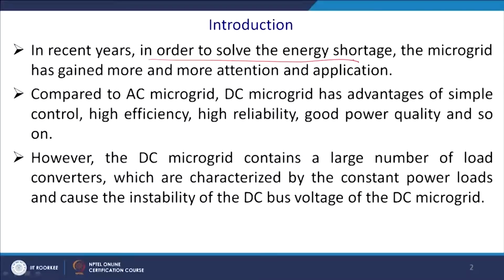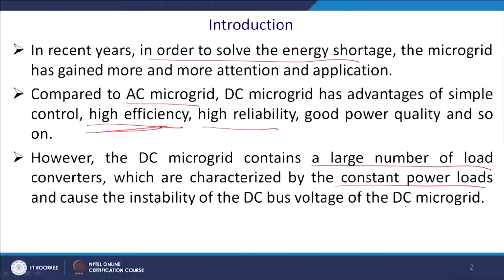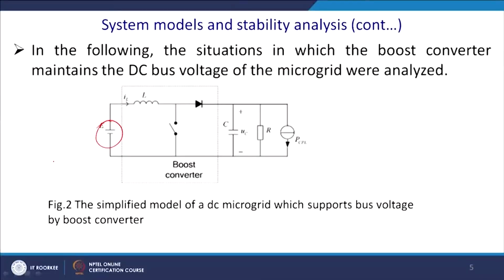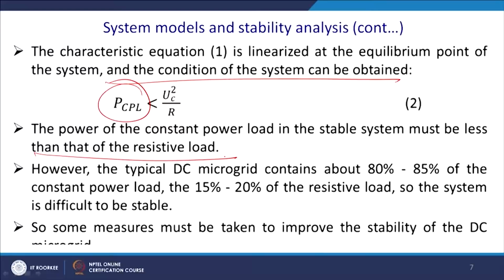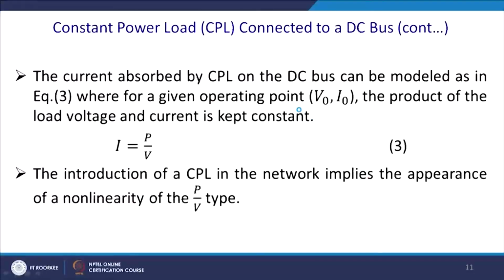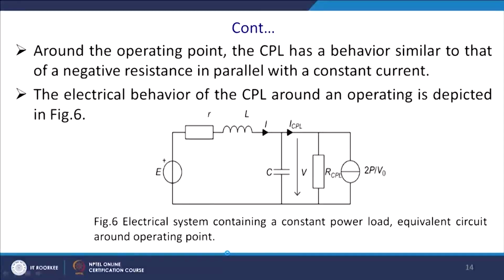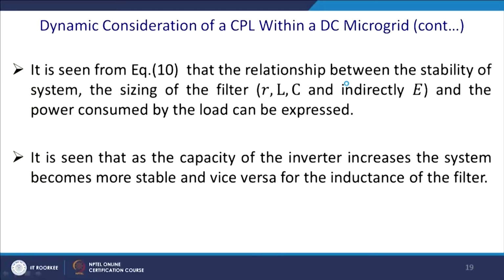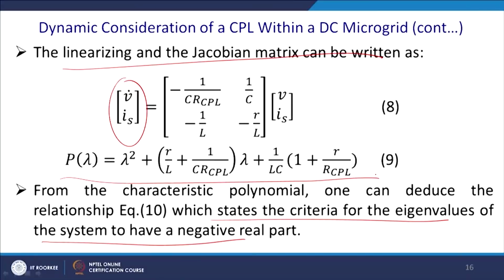Stability Analysis of DC Microgrid